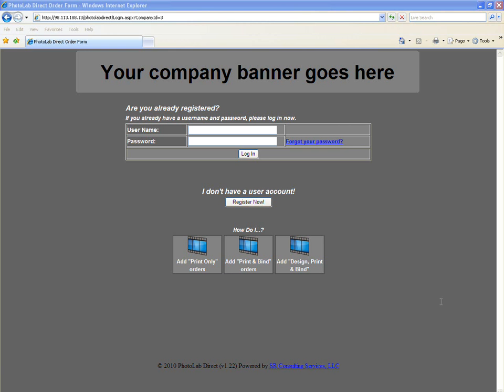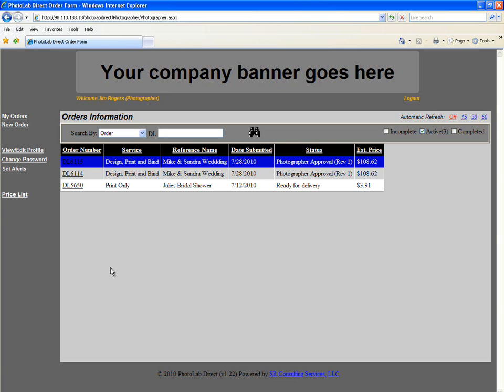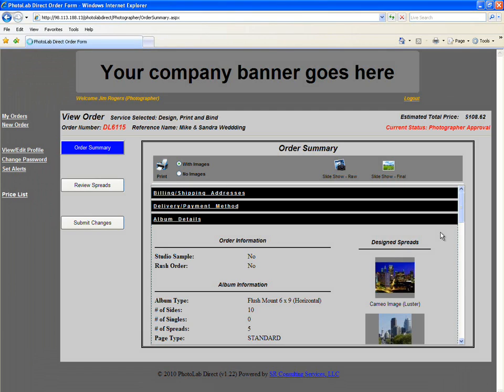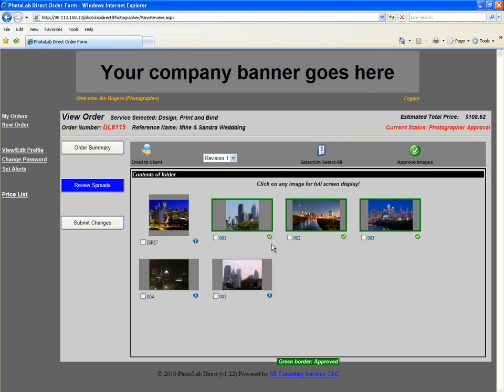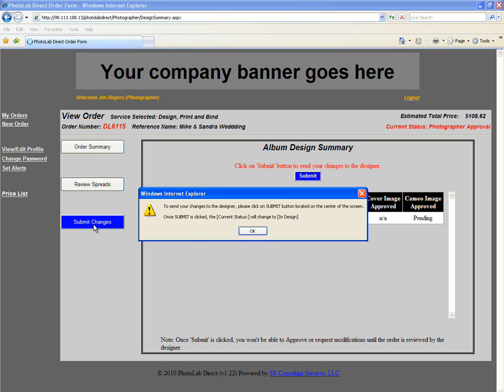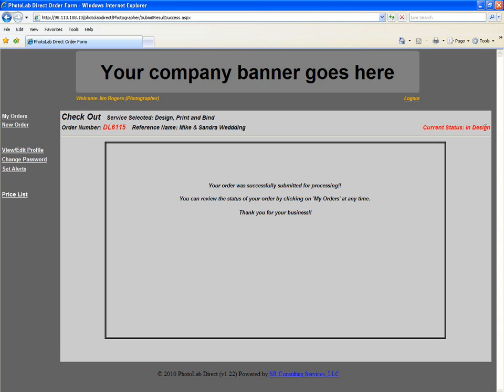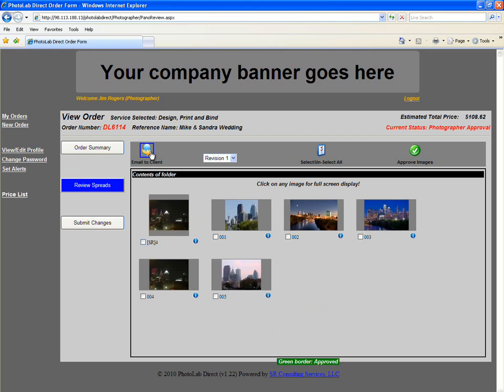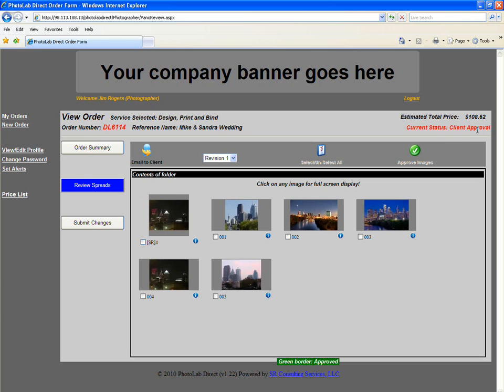How do I approve and/or request changes to designed images in Photolab Direct?